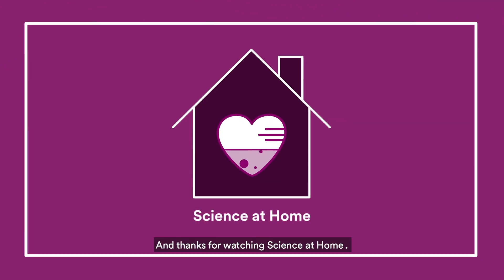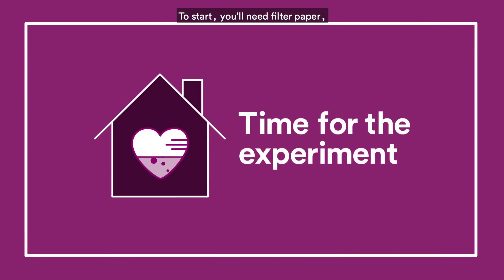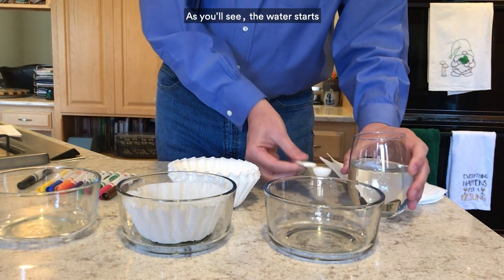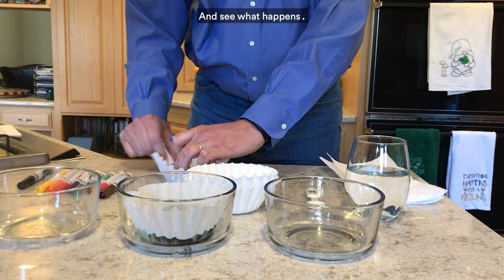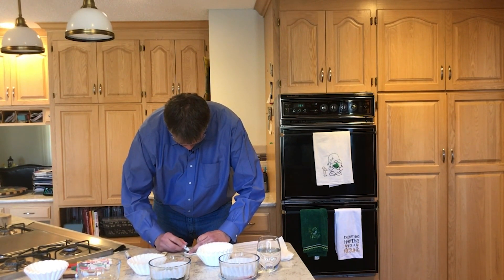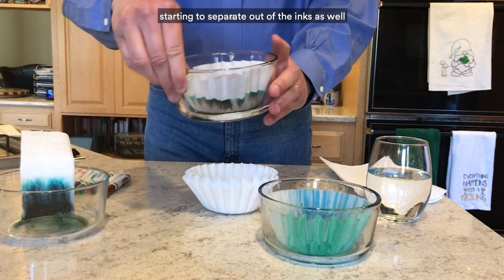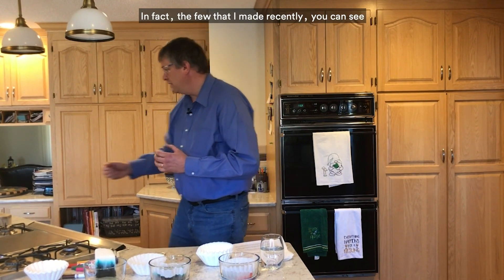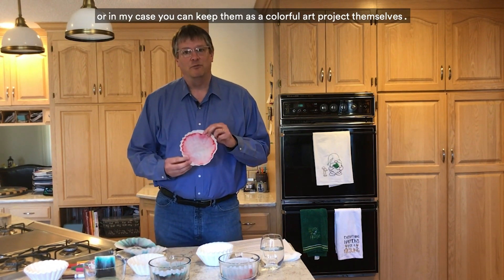Science At Home Ep. #9 | Chromatography with John Banovetz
Did you know your red marker has more than just red ink inside of it? 3M’s SVP for Research & Development and Chief Technology Officer, John Banovetz shows a simple way to separate the materials in your marker using capillary action.